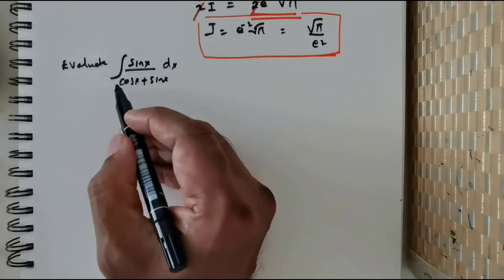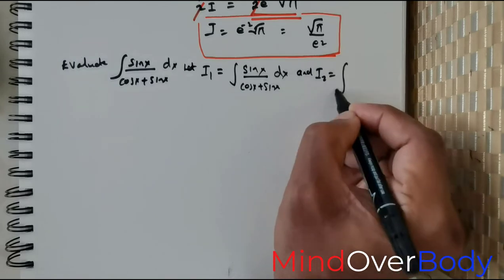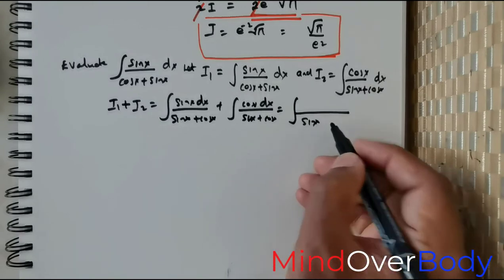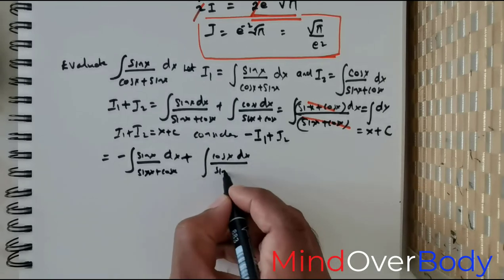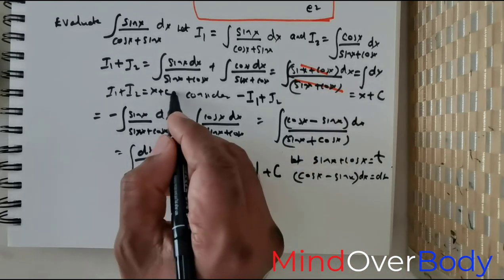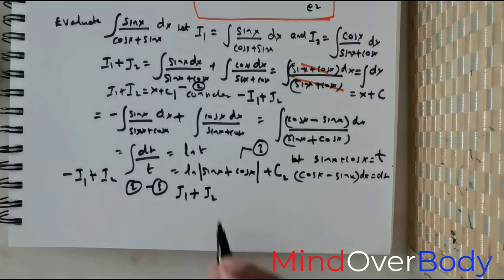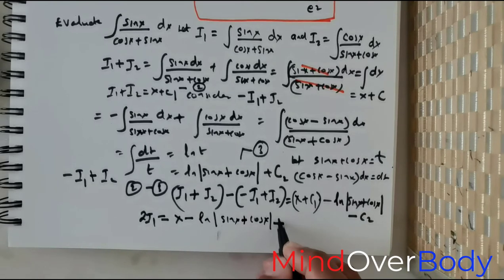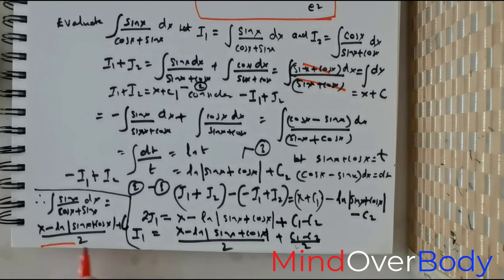MIT Integration Bee-Fully HandSolved with Complete Steps